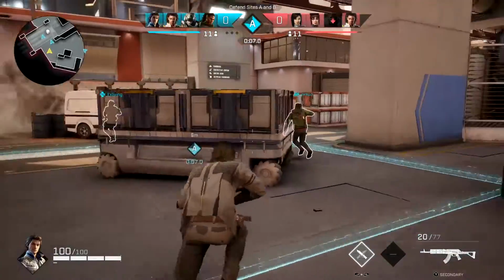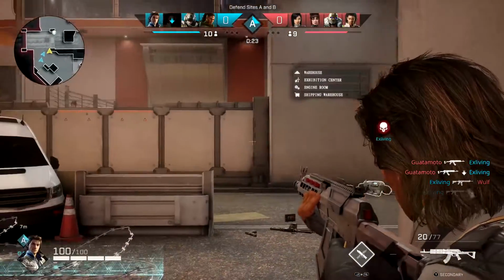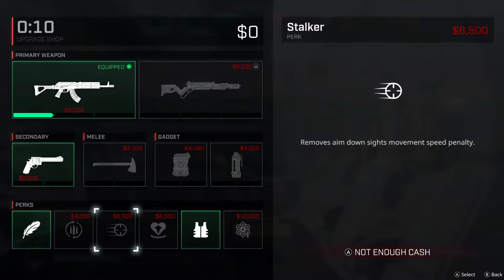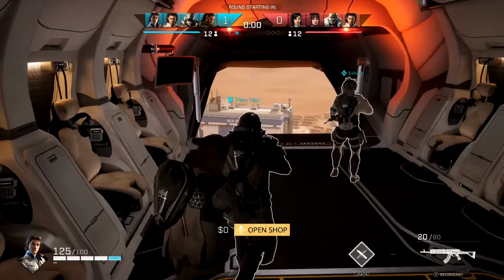Rogue Company Characters | Dallas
One of the best characters in Rogue Company is Dallas! He is a fierce warrior and one of your best choices on the battlefield in Rogue Company.  Today we are going to breakdown all of his abilities, weapons and specials.  We are also going to show you gameplay (both with and without commentary).  Hopefully, this video will help you decide with Dallas is the rogue for you.  Hope you enjoy this video!

📖About Scrappy Academy📖
Good morning, good afternoon and good evening Ladies and Gentlemen!  My name is Cpt_N3m0.  I started this YouTube Channel because I absolutely love playing video games.  All kinds of video games! From FPS, Dungeon Crawlers, Adventure, Strategy, Open World and etc.  I like playing on my PC, Console and even Mobile! Games like Diablo, WoW, Destiny, Clash of Clans, Halo, Call of Duty and so many more! From the first day my Dad got me an Atari to today's latest and greatest, video games have been my passion.  They are my escape from the real world.  This Channel is all about my journey.  I hope you decide to join me!

-Video Chapters-
00:00 - Intro
01:18 - Who is Dallas?
06:28 - Gameplay (No Commentary)